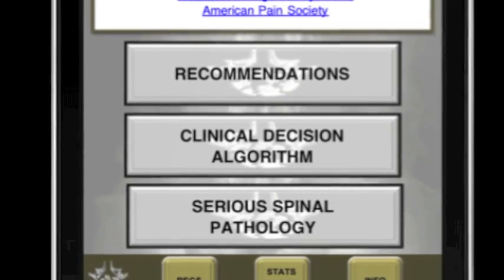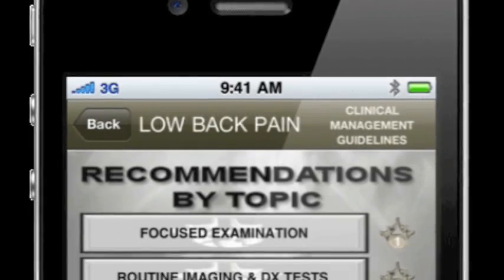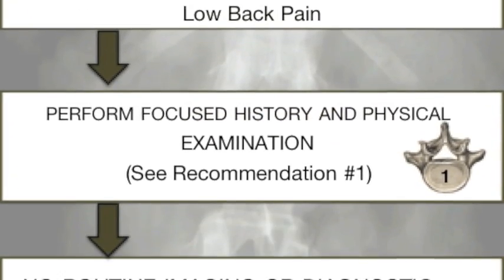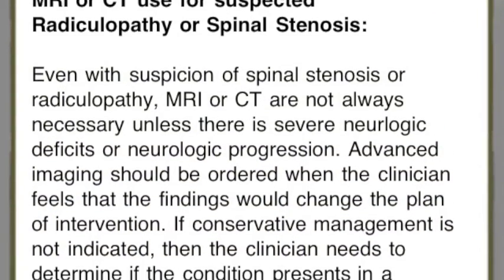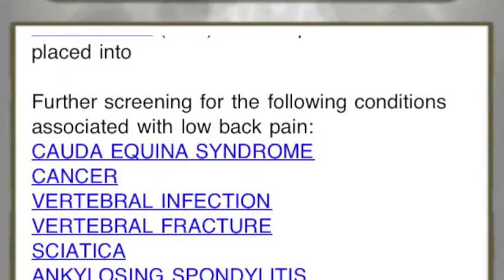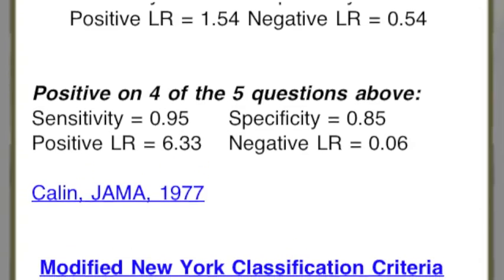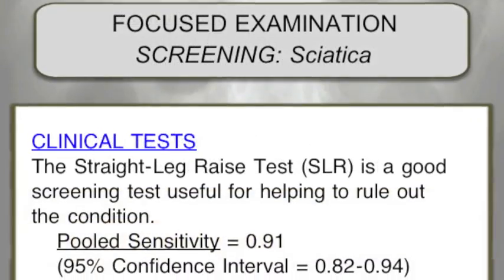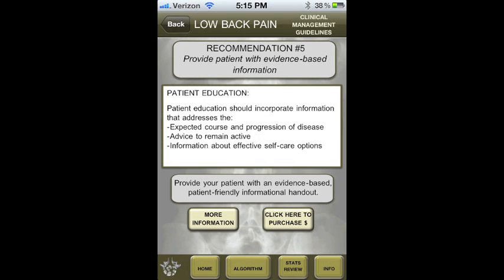Low Back Pain Clinical Management Guidelines Medical App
Promotional video for the Low Back Pain Management Guidelines from Clinically Relevant Technologies. The app was based on the published guidelines in 2007 in the Annals of Internal Medicine, providing an interactive algorithm and screening strategies.